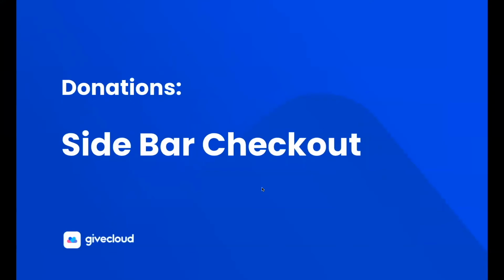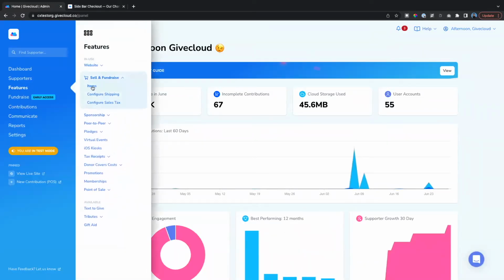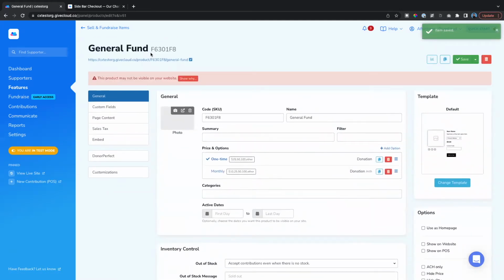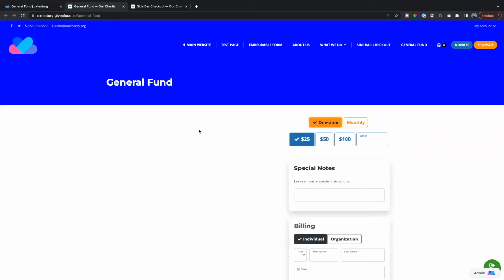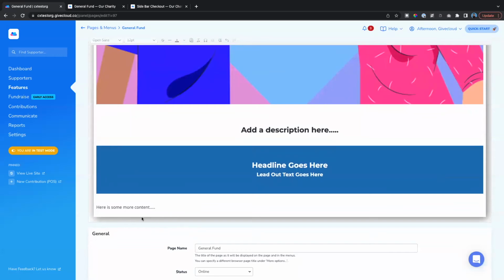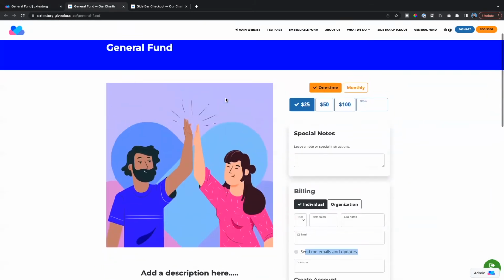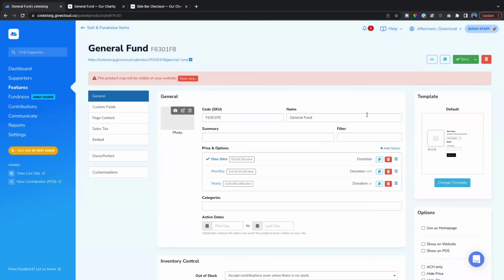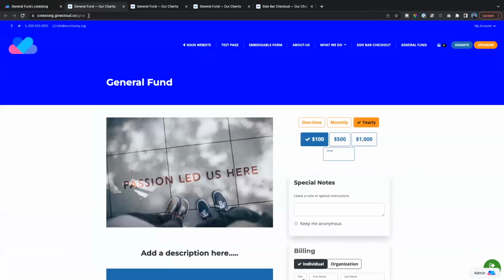Side Bar Checkout